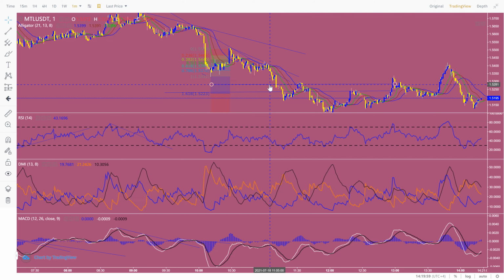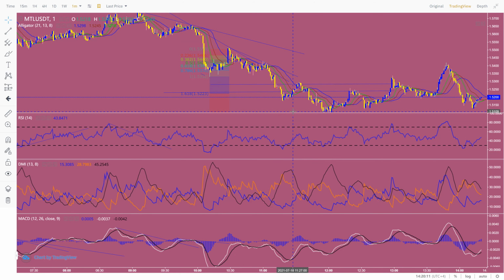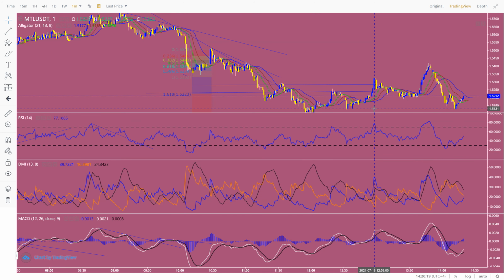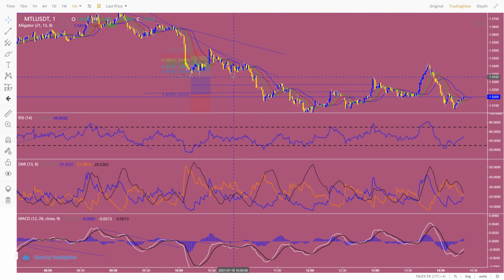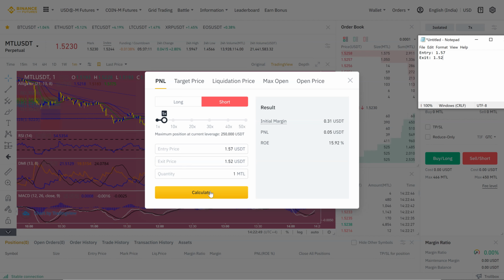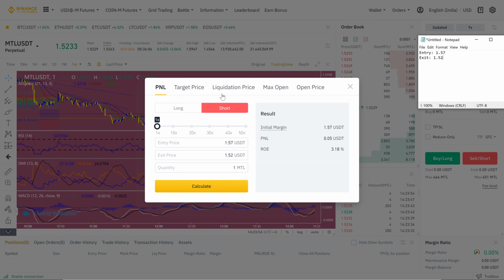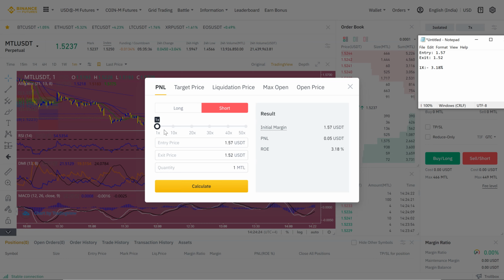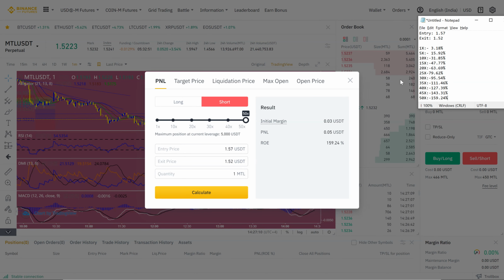Live Trading Set Up from Crypto Based on Indicators and How Leverage Play Role in Trading Crypto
Do Technical Analysis work in Crypto Currency Market.
While Analyzing Chart, we saw a good Trade Setup unfolding using MACD and Moving Averages, I am demonstrating results of that trade set up here.

# SaudiStock
# SaudiStockBroker
# SaudiStockChart
# SaudiStockExchange
# SaudiStockExchange(Tadawul)SaudiArabia
# SaudiStockExchangeChart
# SaudiStockExchangeListedCompanies
# SaudiStockExchangeMarket
# SaudiStockExchangeTadawul
# SaudiStockExchangeTradingHours
# SaudiStockFootage
# SaudiStockIndex
# SaudiStockMarket
# SaudiStockMarketChart
# SaudiStockMarketData
# SaudiStockMarketInvesting
# SaudiStockMarketTadawul
# SaudiStockMarketTadawulIndex
# SaudiStockMarketTasi
# SaudiStockMarketToday
# SaudiStocks
# SaudiStocksToBuy
# SaudiStockTadawul
# SaudiStockTrading
# SaudiTasi
# SaudiTasiIndex
# TadawulSaudiStockMarket
# TasiSaudiCement
# WhatStockMarketsAreOpenOnSaturday
# WhereIsSaudiStockExchange
# SaudiStock
# SaudiStockBroker
# SaudiStockChart
# SaudiStockExchange
# SaudiStockExchange(Tadawul)SaudiArabia
# SaudiStockExchangeChart
# SaudiStockExchangeListedCompanies
# SaudiStockExchangeMarket
# SaudiStockExchangeTadawul
# SaudiStockExchangeTradingHours
# SaudiStockFootage
# SaudiStockIndex
# SaudiStockMarket
# SaudiStockMarketChart
# SaudiStockMarketData
# SaudiStockMarketInvesting
# SaudiStockMarketTadawul
# SaudiStockMarketTadawulIndex
# SaudiStockMarketTasi
# SaudiStockMarketToday
# SaudiStocks
# SaudiStocksToBuy
# SaudiStockTadawul
# SaudiStockTrading
# SaudiTasi
# SaudiTasiIndex
# TadawulSaudiStockMarket
# TasiSaudiCement
# WhatStockMarketsAreOpenOnSaturday
# WhereIsSaudiStockExchange

Entry, Exit and Return of the trade

Please consult your advisor before taking a trade!